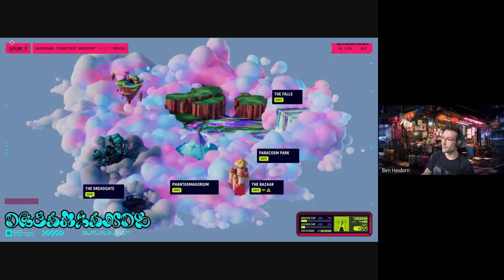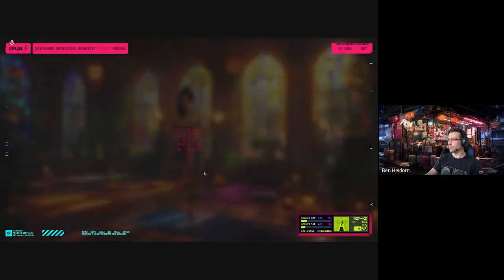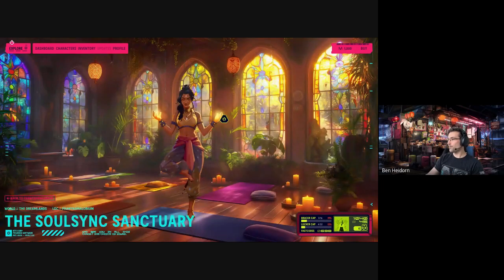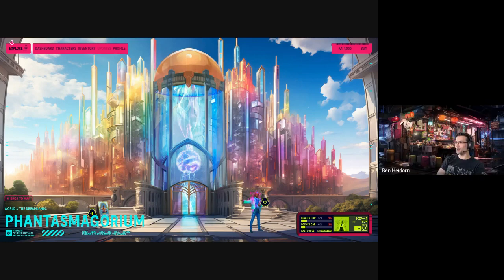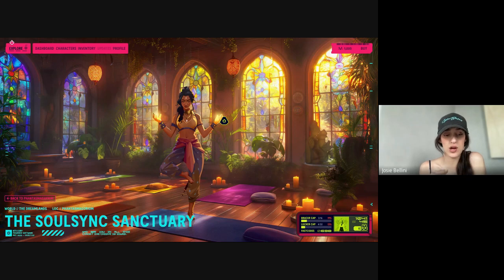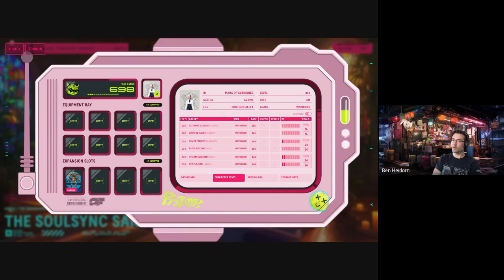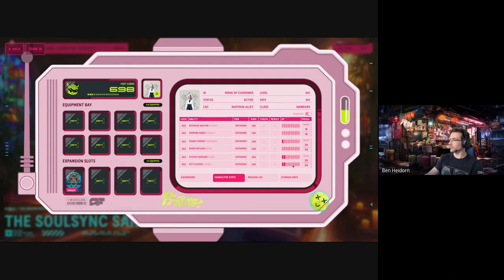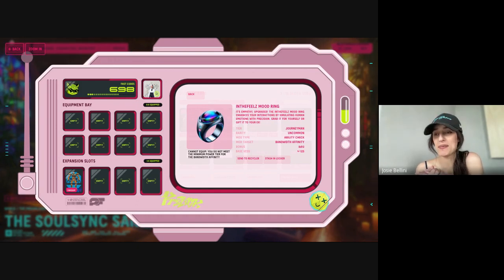Behind The Paradigm 0008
Dive into the exciting world of Paradigm Lost with your exclusive weekly insights straight from the visionary mind of CEO & Founder, Josie Bellini, and CTO & Co-Founder, Ben Heidorn.

About Us:
Paradigm Lost is an entertainment company at the forefront of digital innovation.  We specialize in crafting interactive virtual & gaming experiences.  Instead of traditional storytelling, our creations immerse users in expansive universes and mesmerizing art where they play an active role.

Our brands include CyberBrokers, Genesis Mechs, Paradigm Found, and Drifters.